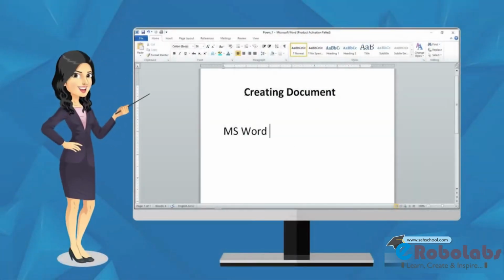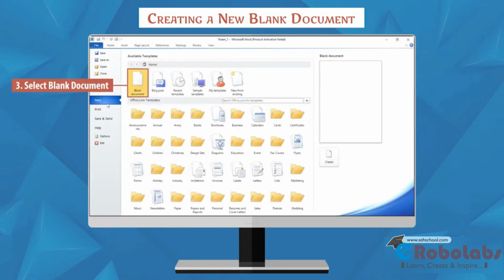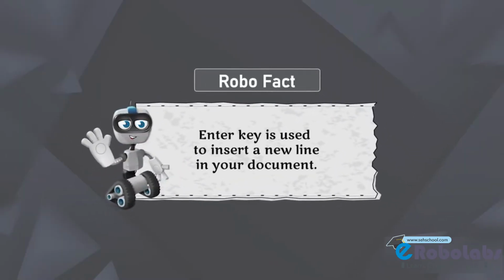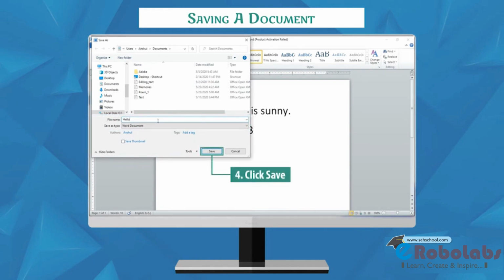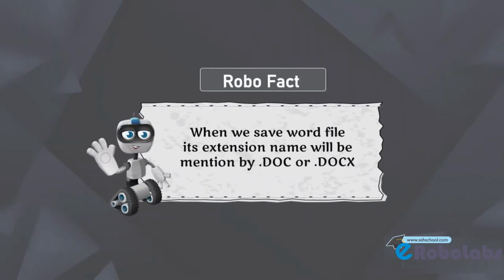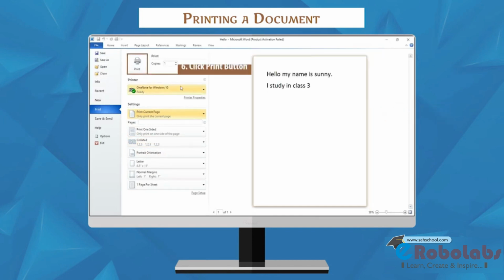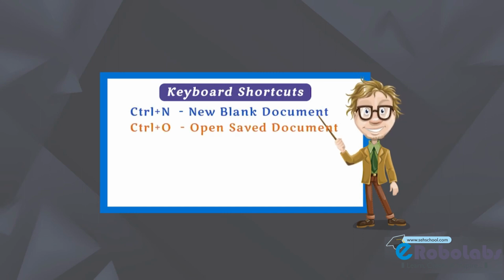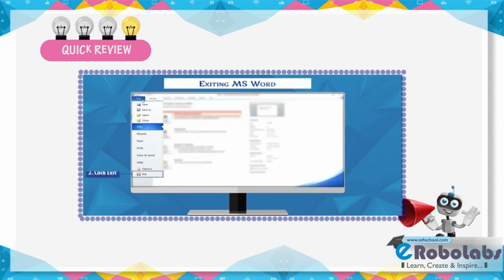Know More About MS Word